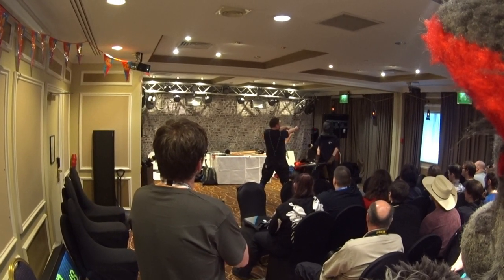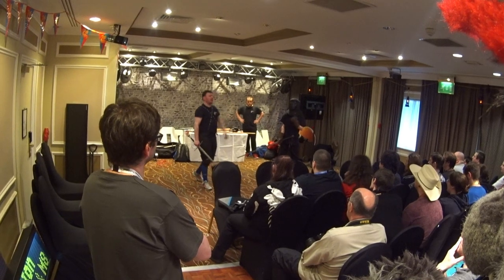ScotiaCon 2018 - Part 3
Part three: So doing Scotiacon we had the Vanguard Centre that came out to show us the fun history of medieval swordsmanship and it was awesome but on Saturday morning I stuck on my Power Armoured Suit to Raising Hell XD